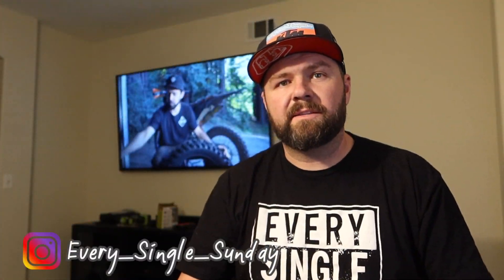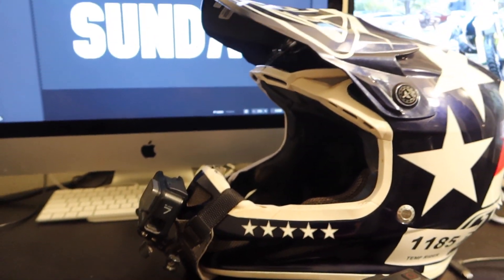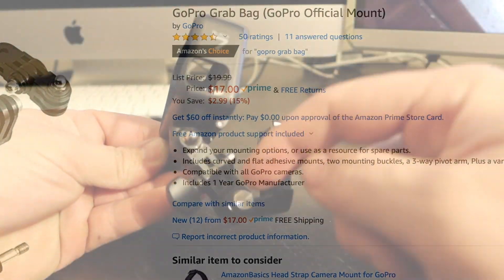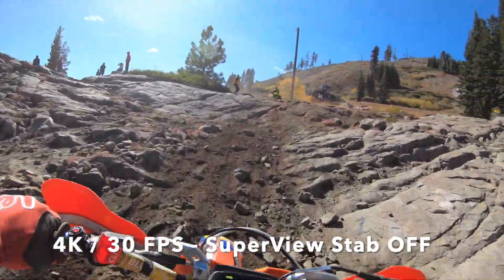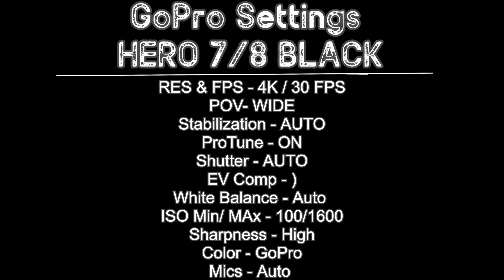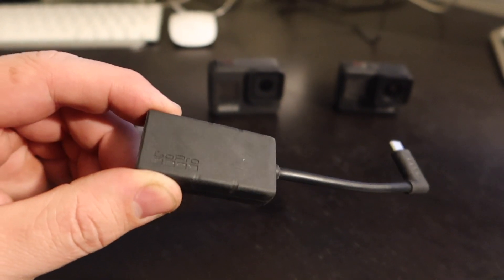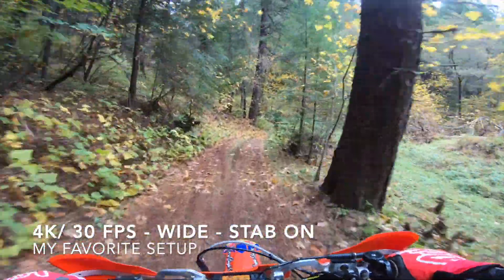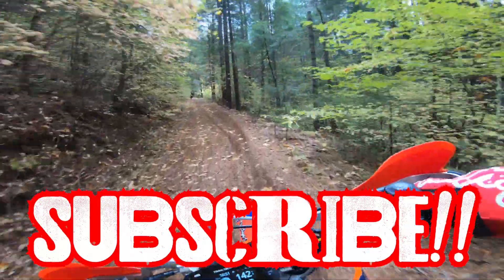Making it look GREAT- GoPro Setup and Mounting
How to Setup your GoPro, Mount it to your helmet, Edit your footage, and Upload it so it looks great for everyone else to see